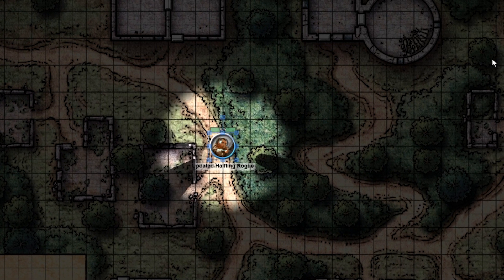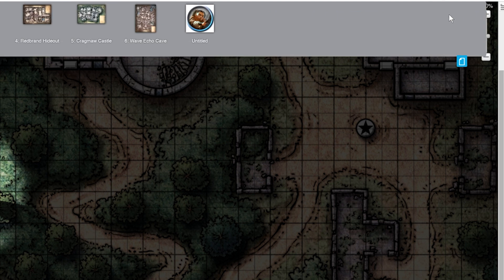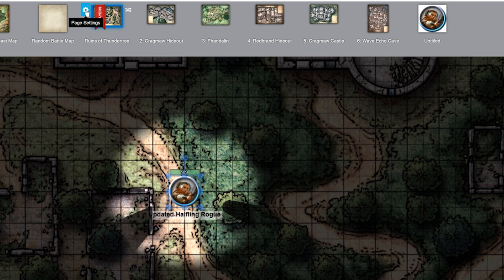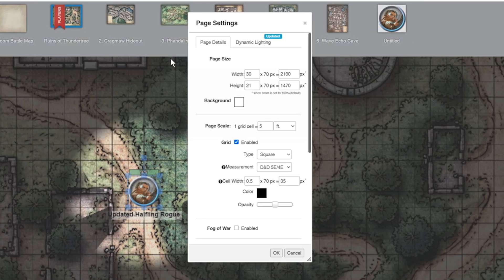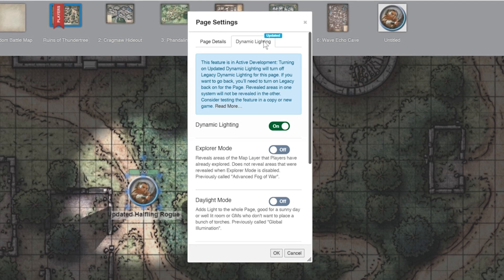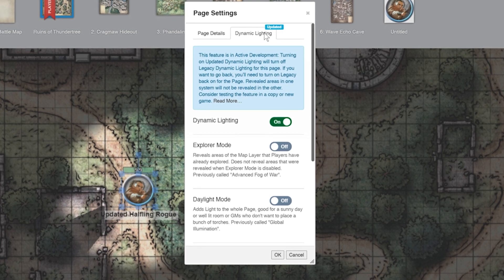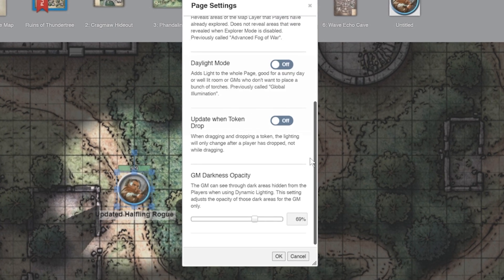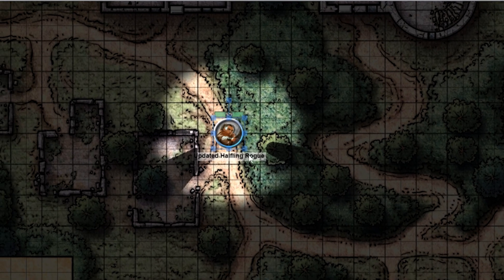Update On Token Drop with Dynamic Lighting | Roll20 Tutorial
Dynamic Lighting updates line-of-sight for players in real-time, creating games that are tense, immersive, and tactile.